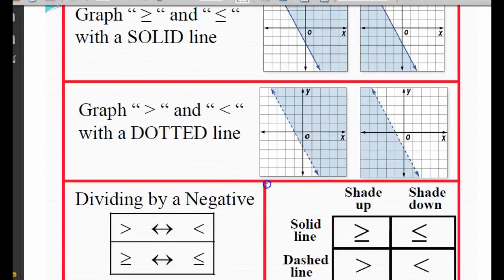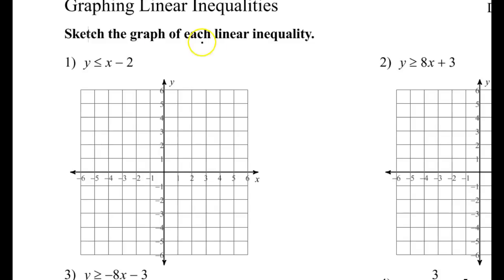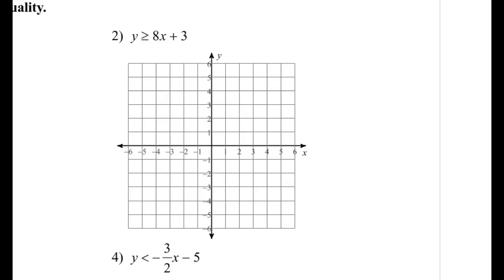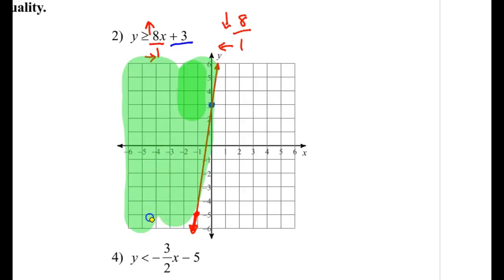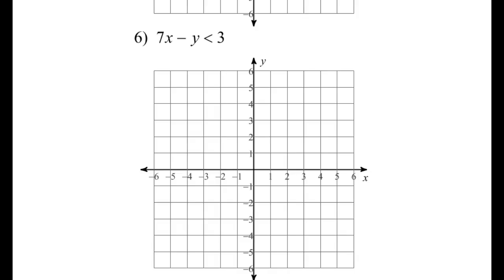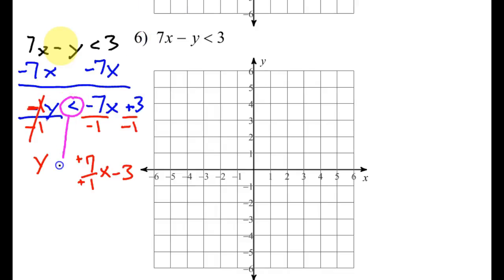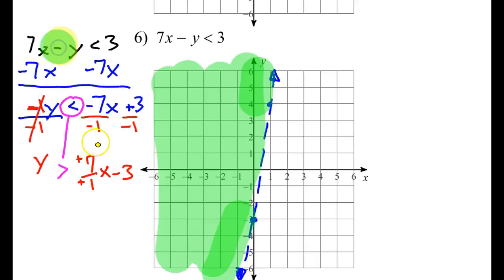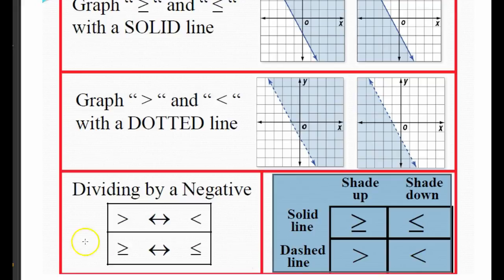#19 Graphing Linear Inequalities